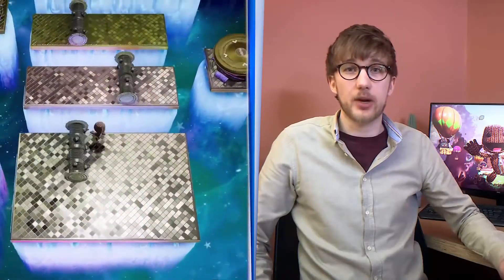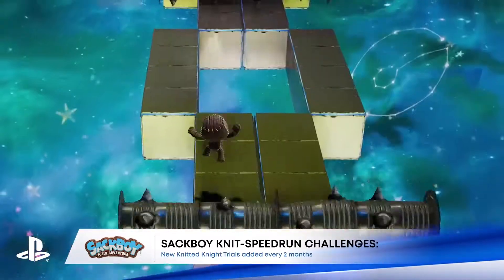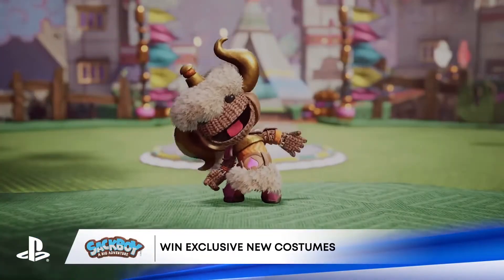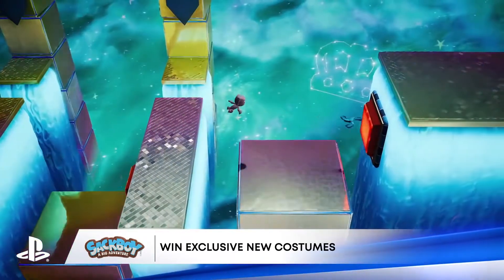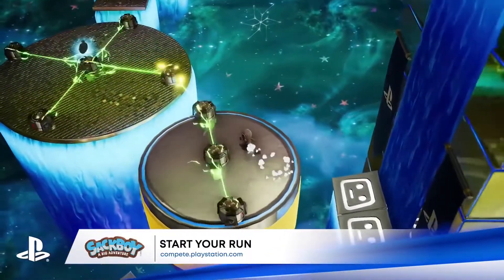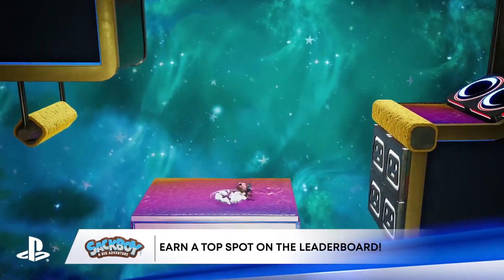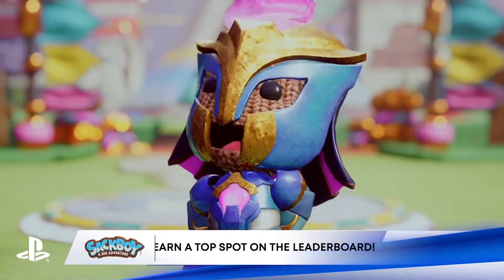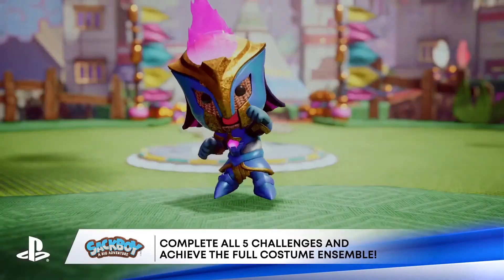Sackboy: A Big Adventure | Sumo Digital Design Director Jack Houghton on New Levels and More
Trailer / Sackboy

Sackboy: A Big Adventure est un jeu de plate-forme développé par Sumo Digital et prévu sur PS4 et PS5. Dans cette nouvelle aventure, Sackboy devra parcourir différents niveaux, résoudre de petites énigmes et venir à bout de différents boss. On y retrouve l'esprit LittleBigPlanet mais à travers une caméra en 2.5D et une certaine profondeur dans les niveaux à parcourir. Le jeu est jouable en solo ou jusqu'à 4 joueurs.

Activez le «🔔» pour recevoir des notifications pour les nouvelles versions!

▬▬▬▬▬▬▬▬▬▬▬ Rejoignez-nous sur ▬▬▬▬▬▬▬▬▬▬▬

▬▬▬▬▬▬▬▬▬▬▬ Mes vidéos populaires ▬▬▬▬▬▬▬▬▬▬▬